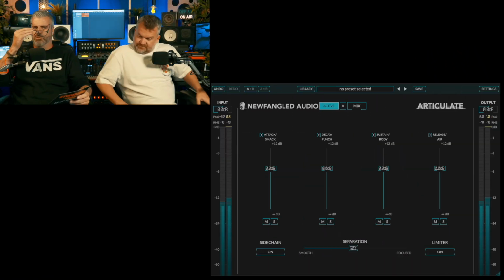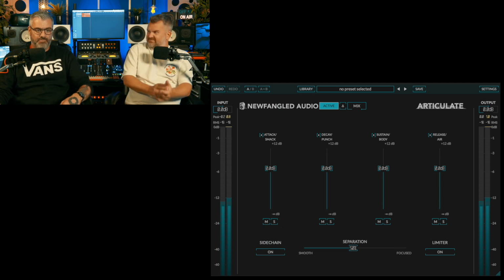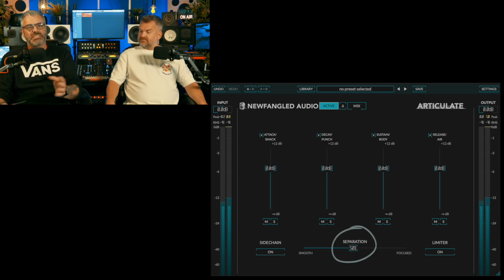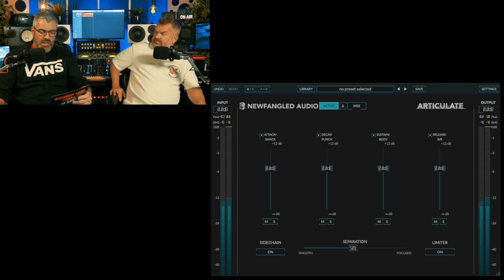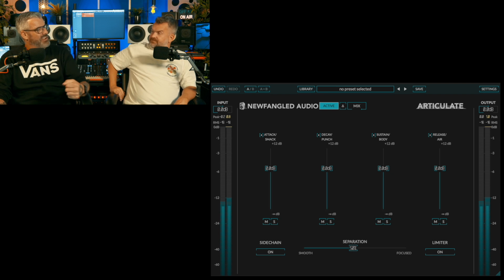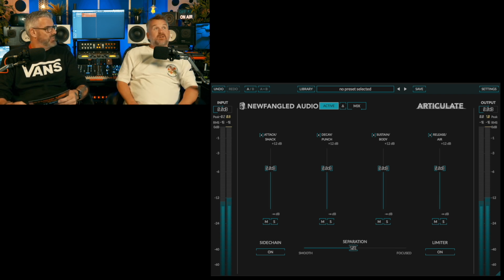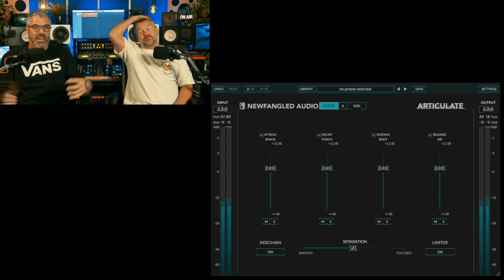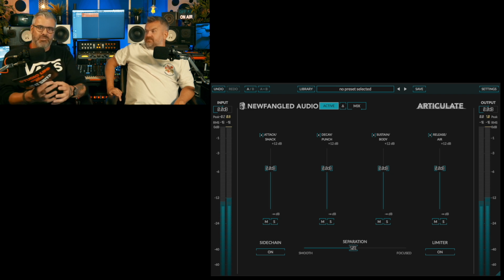NEW FANGLED AUDIO ARTICULATE - REVIEW AND DEMO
Another review from Sean & Dan.

NEW! - MIXING COURSE 2 - MIXING IN THE BOX

THE NEW STUDIO LIFE / IS IT SH!T? WEBPAGE